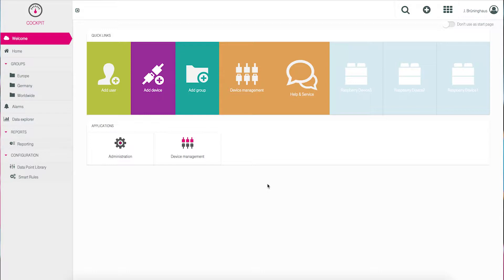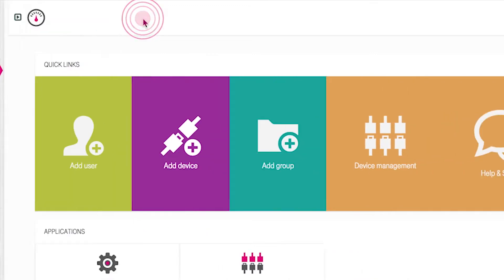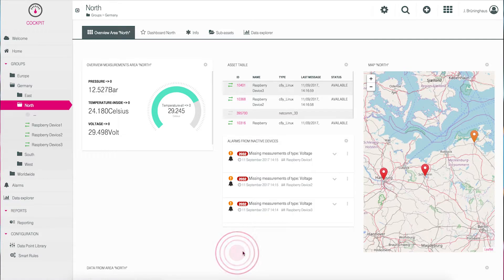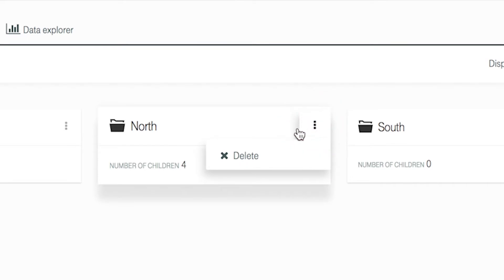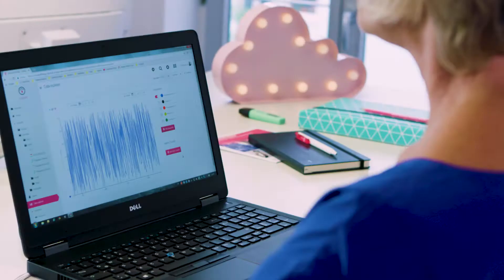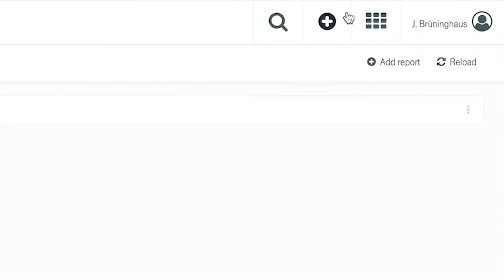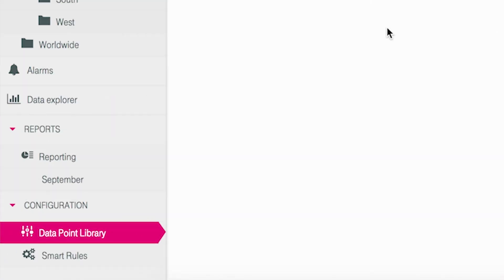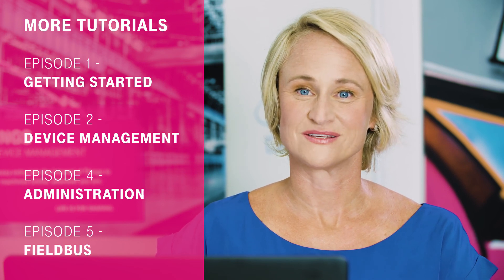Tutorial: Cloud of Things - Cockpit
You have already logged into the Cloud of Things web portal and connected your first devices to the portal? In this tutorial, we will explain the monitoring functions of the cockpit and introduce you to the dashboard.

Contents at a glance:
- Cockpit navigation (0:45)
- Start page (2:58)
- Dashboards and widgets (3:19)
- Groups (6:02)
- Alarms and events (7:23) + (9:21)
- Data Explorer (7:44) + (11:52) + (13:28)
- Reports (10:32)
- Data Point Library (11:20)
- Smart Rules (11:52)